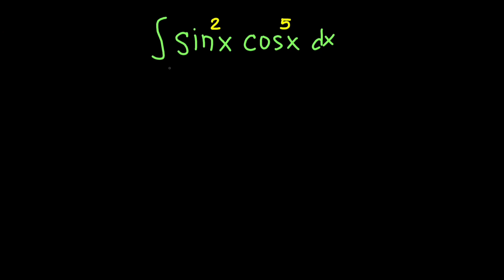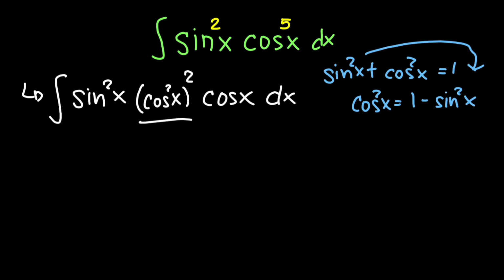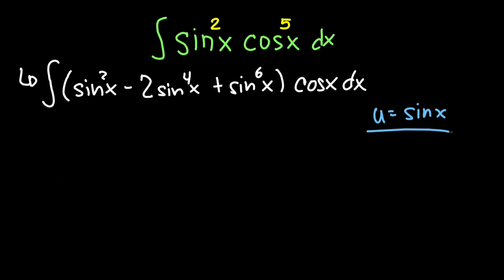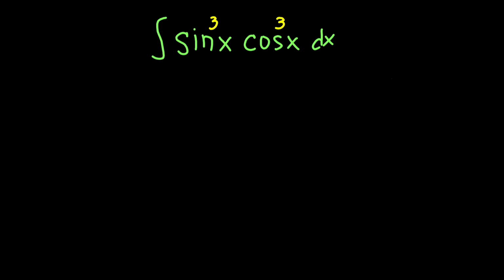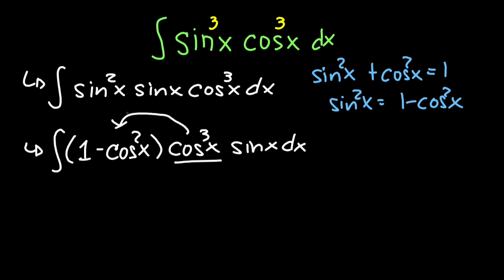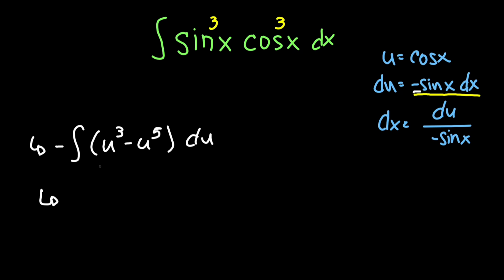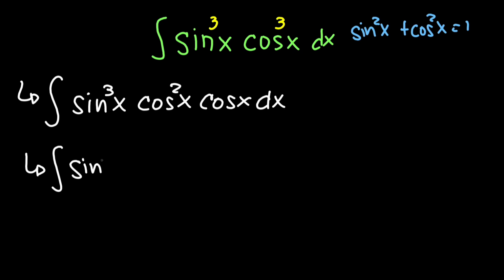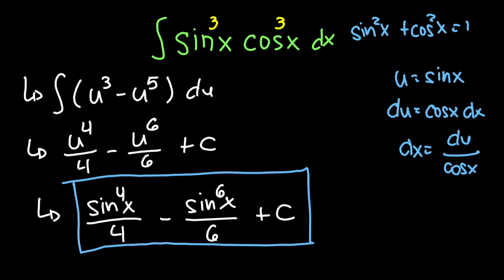Integration - SinxCosx (Odd Exponent)